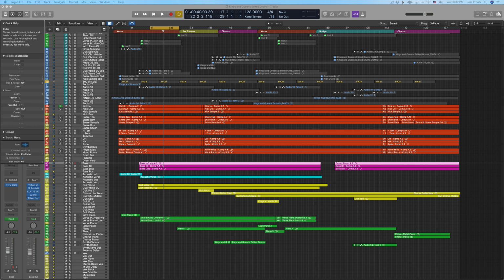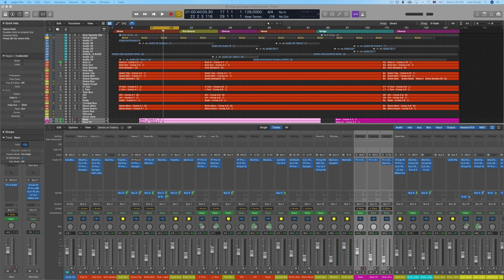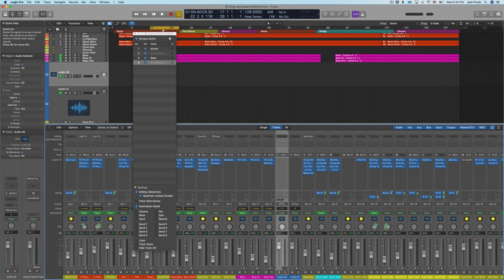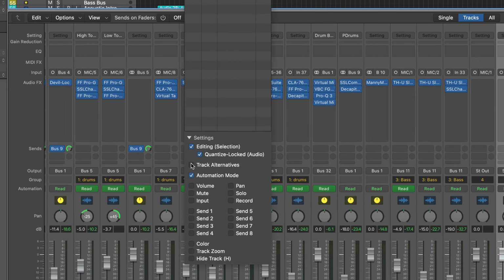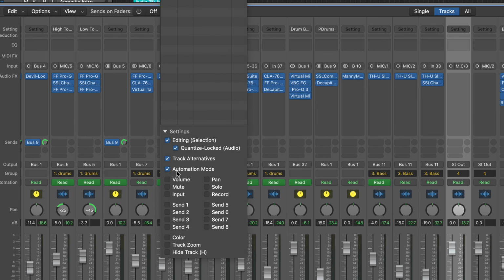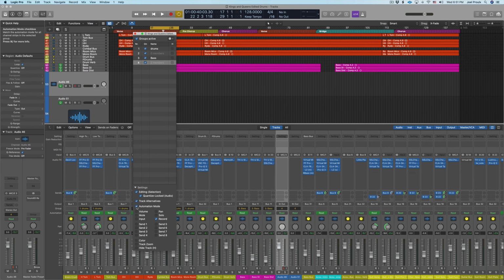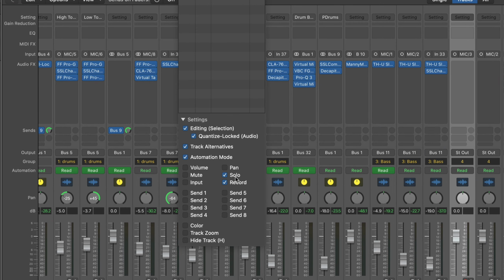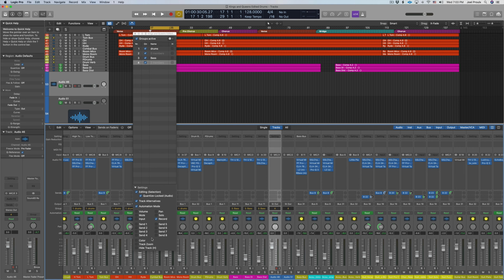Using Groups in Logic Pro X | Improve Your Mix with Tighter Editing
If you are not using groups in Logic Pro X for both the recording and mixing process, you are putting yourself at a major disadvantage. Grouping your tracks in Logic Pro X allows you to record, edit, and mix with ease when we are working with instruments that have multiple microphones on them. Check out how I use groups and why I could never mix without them.